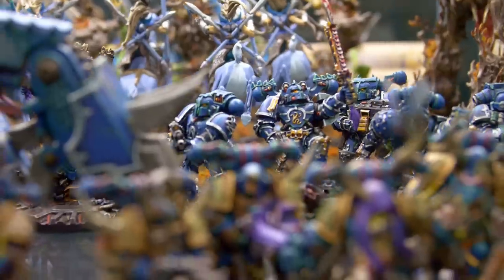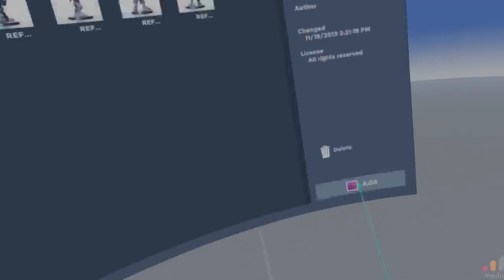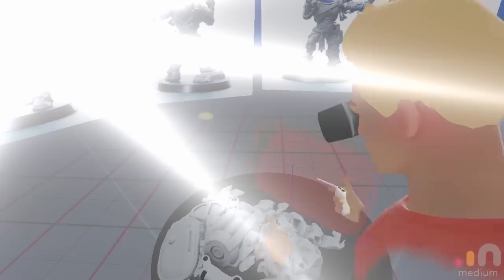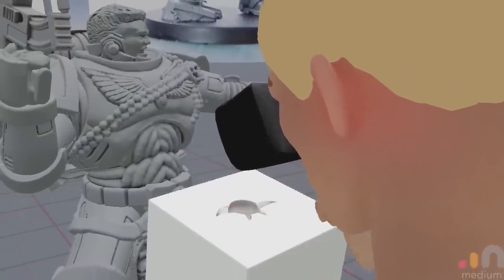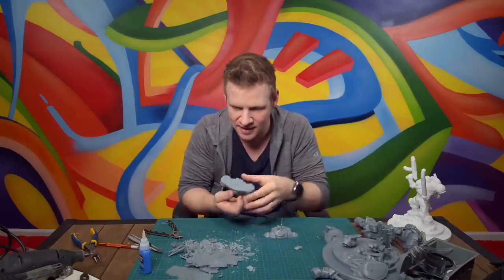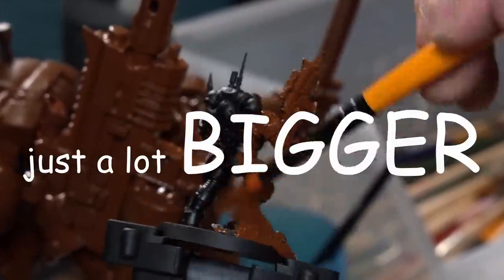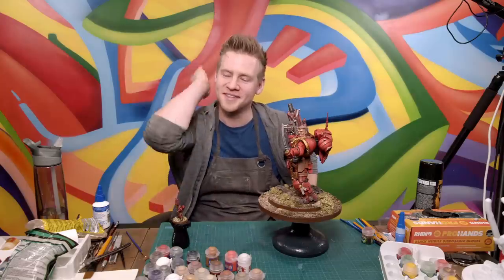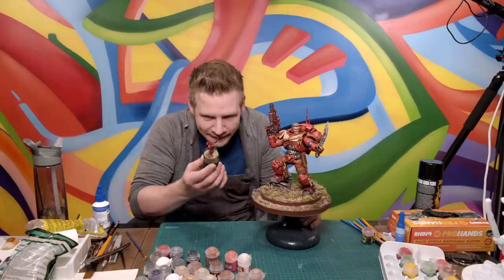Sculpting and painting a GIANT Warhammer 40k Space Marine!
Create Vector Illustrations and Graphic Design with Vectornator, FREE on iOS and MAC (sponsored)
JAZZA'S OFFICIAL SOCIALS! - Follow/Sub ↴